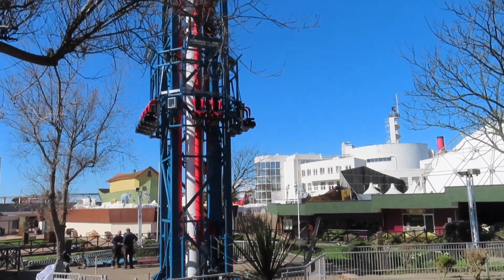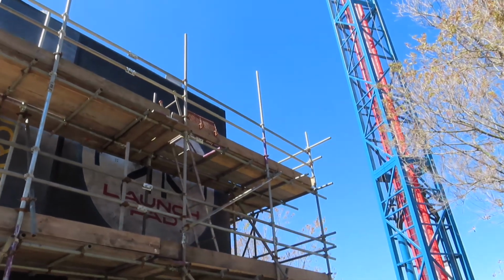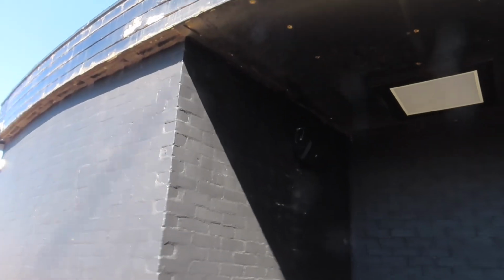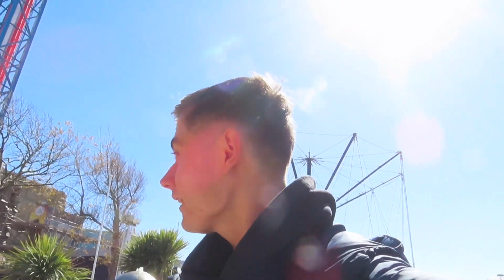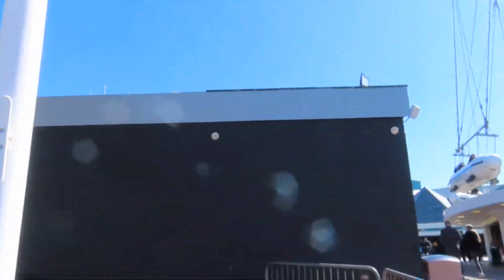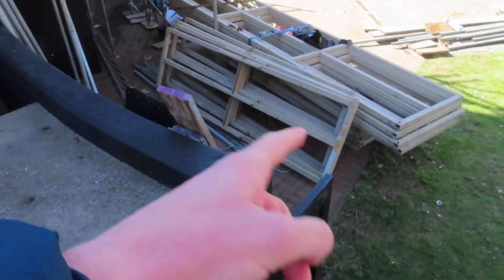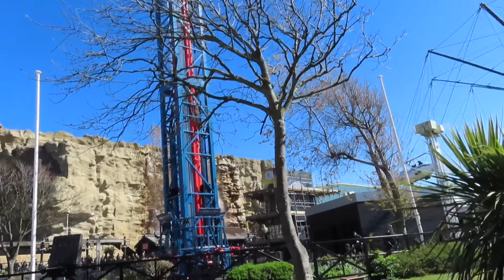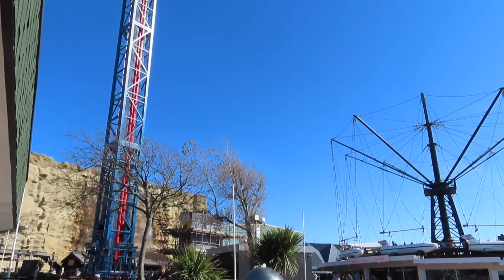Launch Pad Update | 17th April 2025 | Blackpool Pleasure Beach | NEW SOUNDTRACK?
Join me for another very exciting Launch Pad update. Featuring new Launch Pad signage, seeing proper testing for our first time and a glimpse of the brand new soundtrack for the ride that was playing in the area!